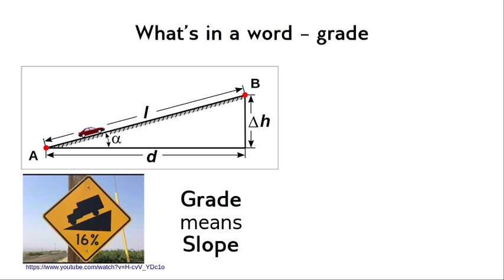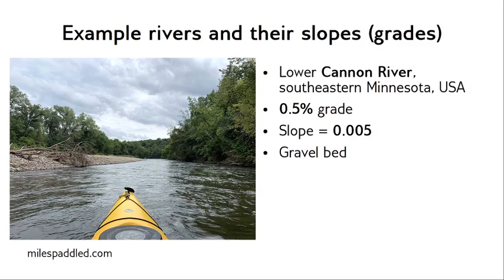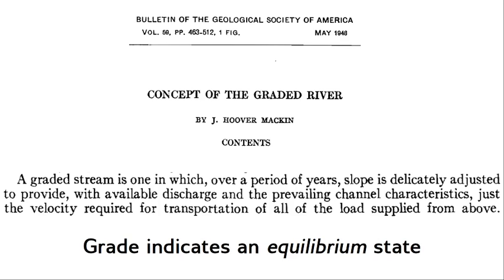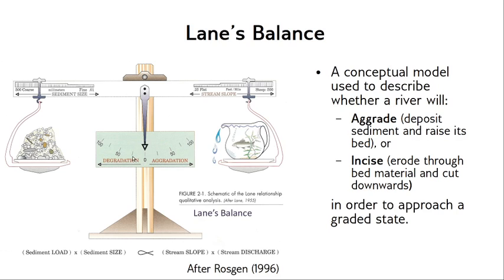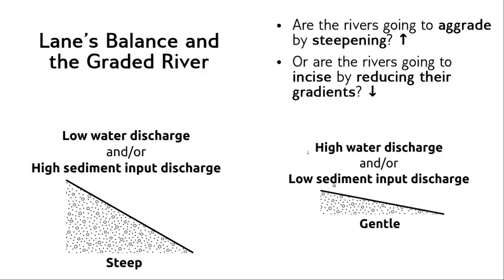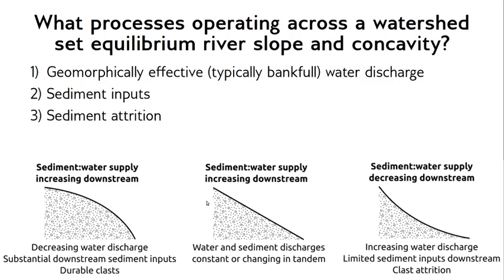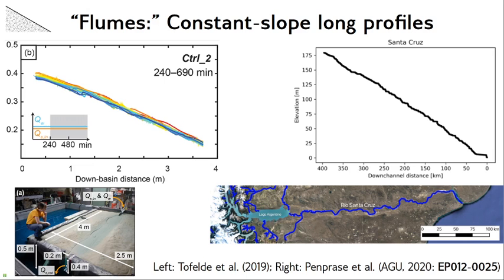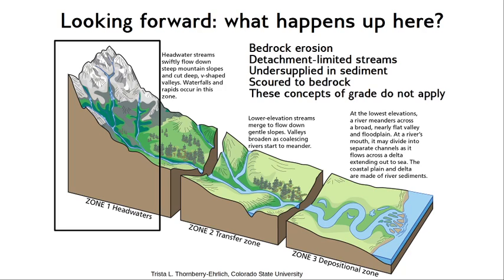Graded Rivers and Lane's Balance